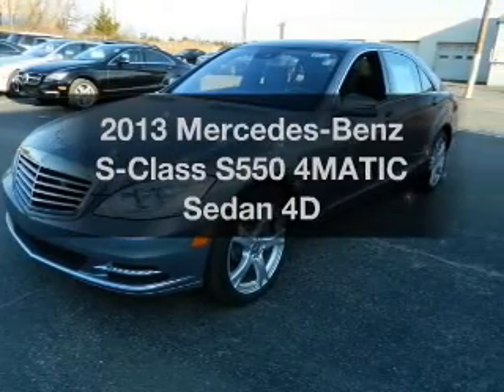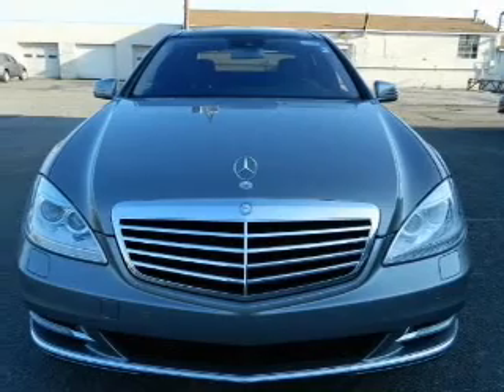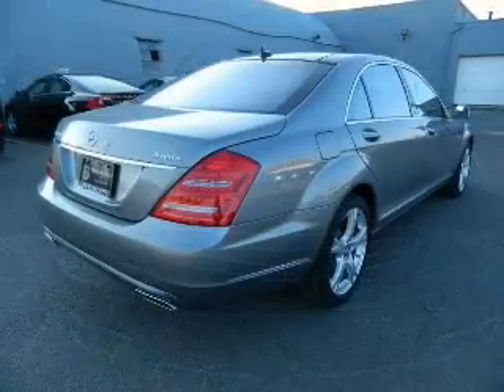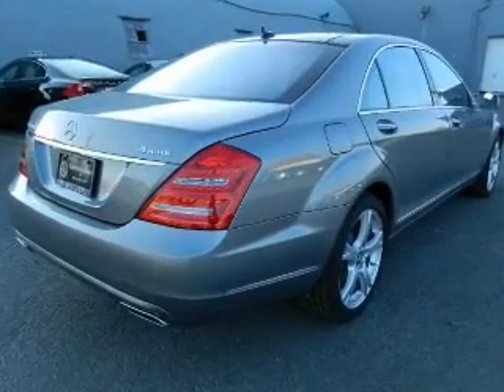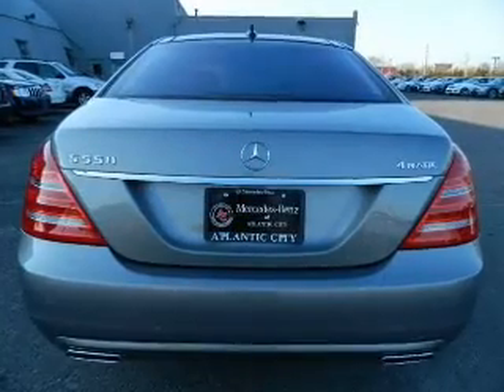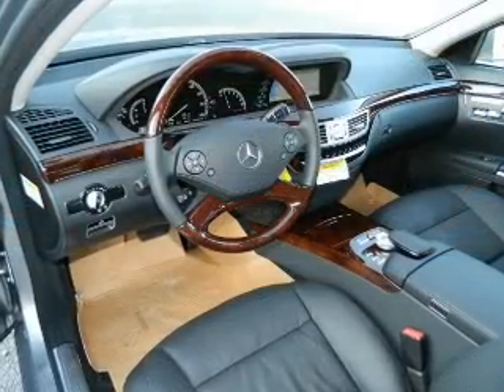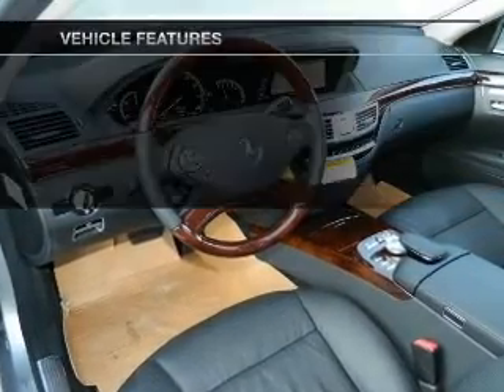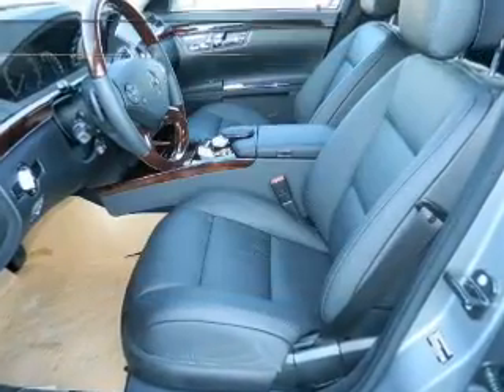2013 Mercedes-Benz S-Class - W Atlantic City NJ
Year: 2013
Make: Mercedes-Benz
Model: S-Class
Trim: S550 4MATIC Sedan 4D
Engine: 8 cylinder Twin Turbo 4.6 Liter
Transmission:
Color: Palladium Silver Metallic
Mileage: 34
Address:
7018 Black Horse Pike